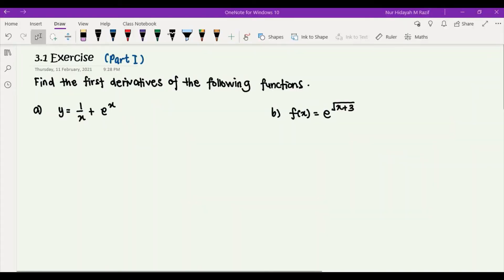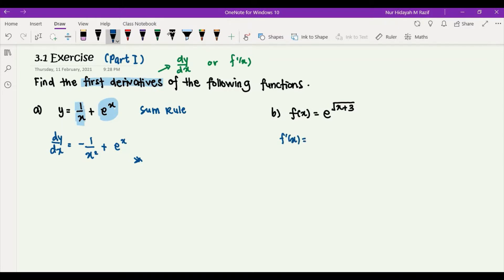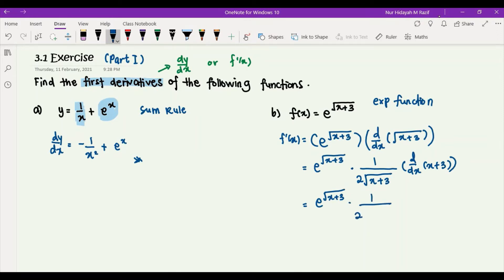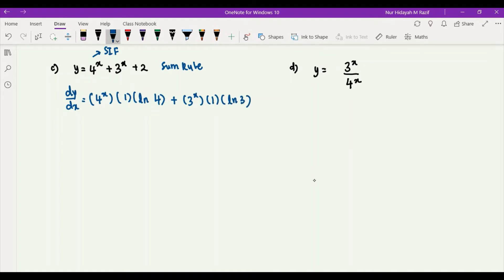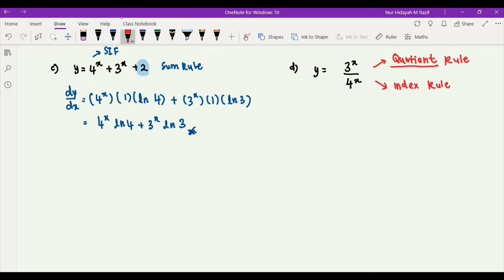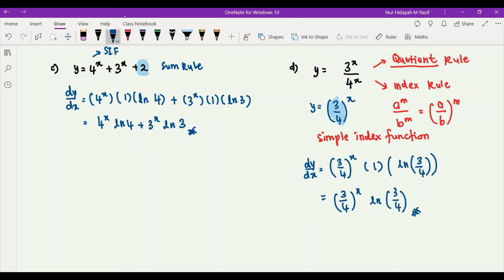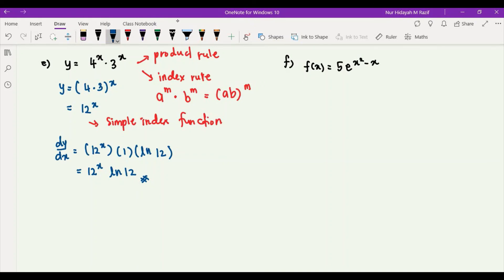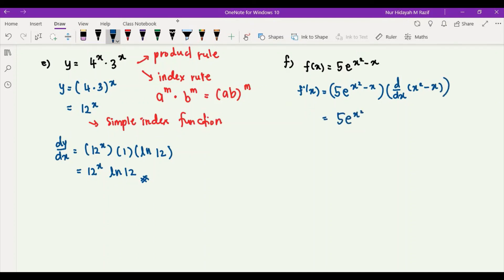DM025 | Chapter 3 | 3.1 Exercise Part I (1/2)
Worked solution on the exercise for subtopic 3.1